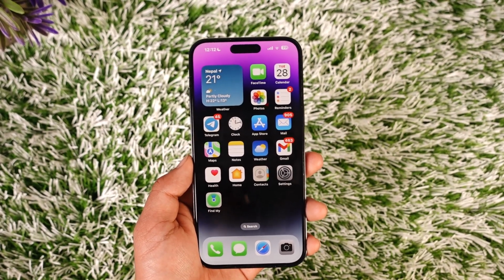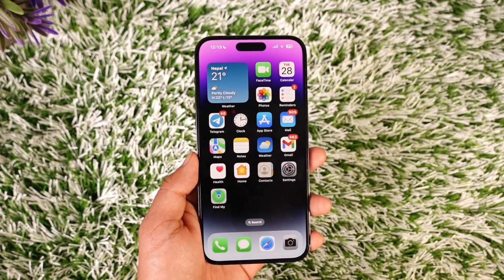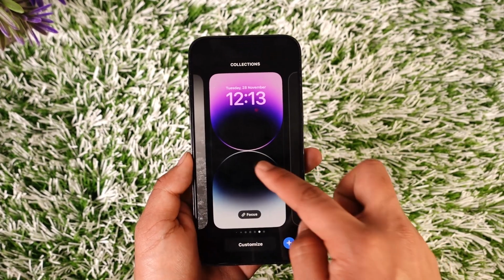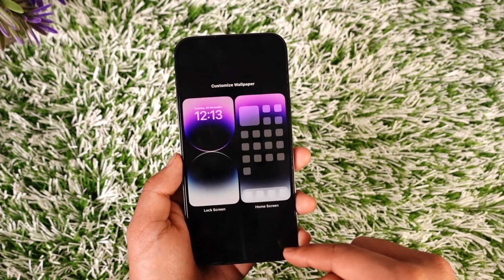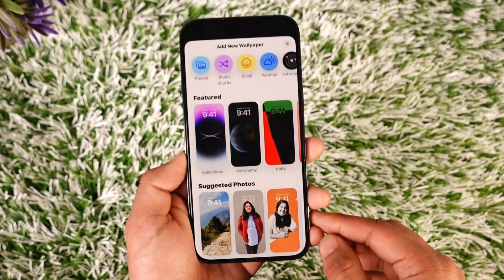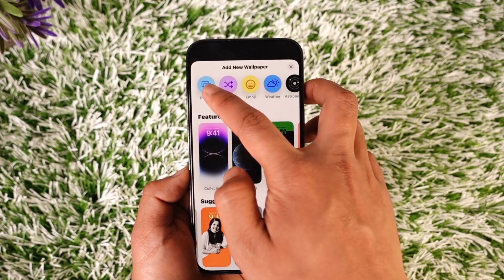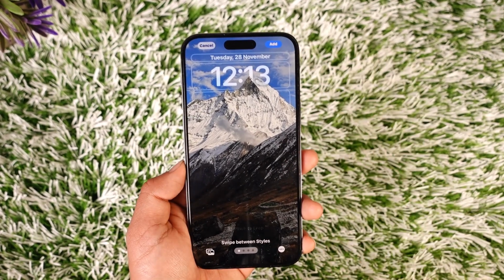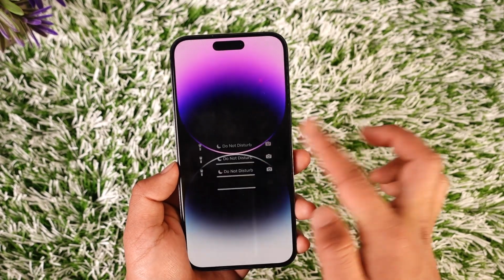How to Set a Picture as a Wallpaper on iPhone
This video guides you through an easy step-by-step process to set a picture as a wallpaper on your iPhone. So make sure to watch this video till the end.

~ Chapters:
0:00 Introduction
0:13 Set a Picture as a Wallpaper
1:10 Conclusion